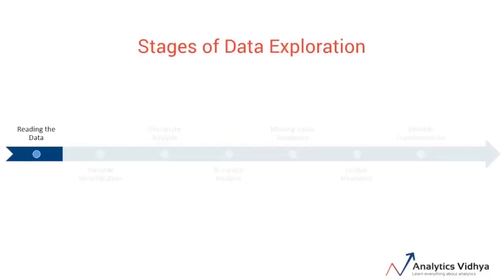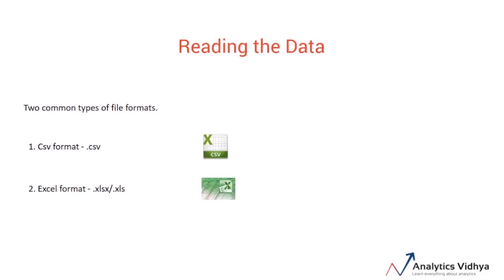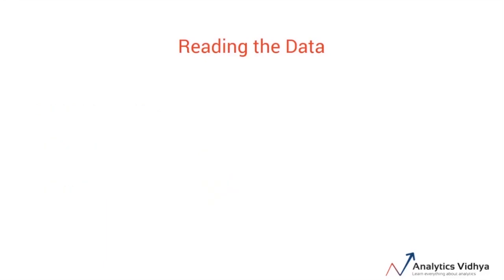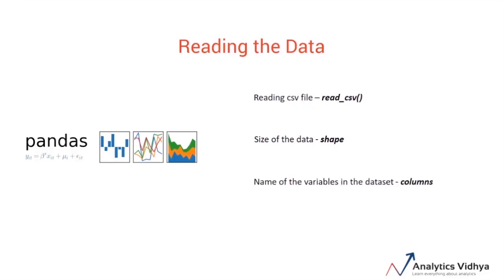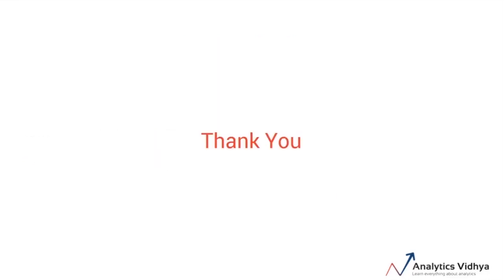Machine Learning by JonSnowTargaryen. Module 3 Video 7